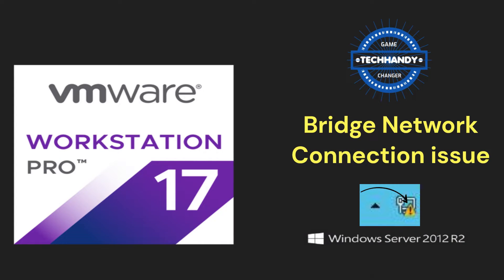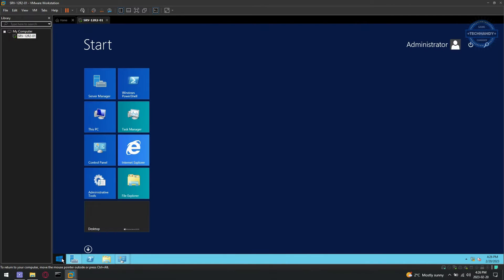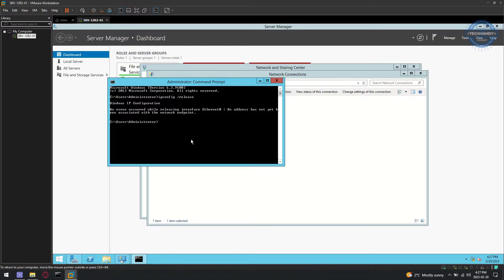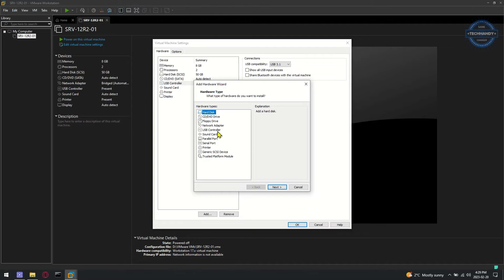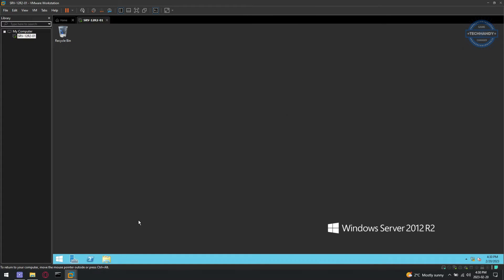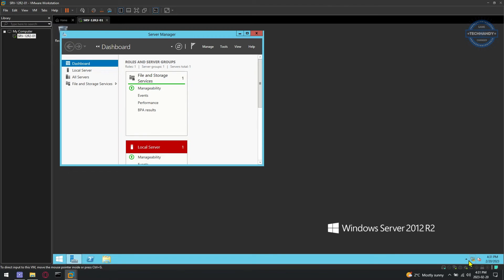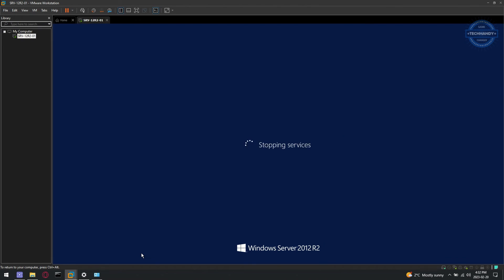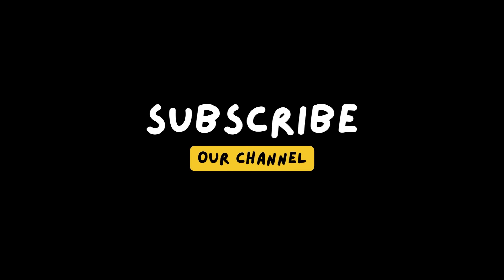Fix VMware Workstation Pro 17 Network Connection Issues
Fix VMware Workstation Pro Network Connection Issues